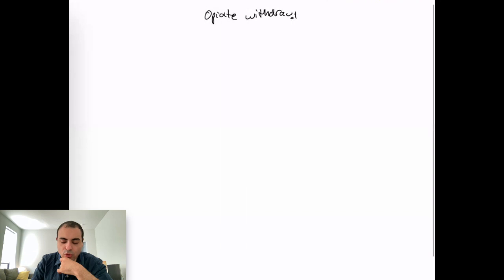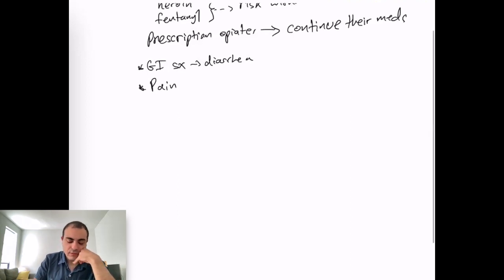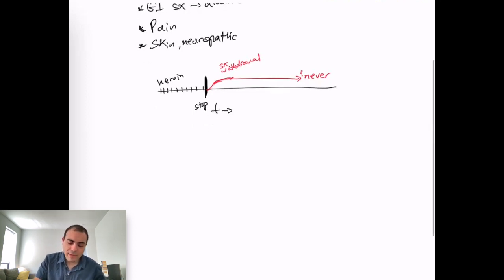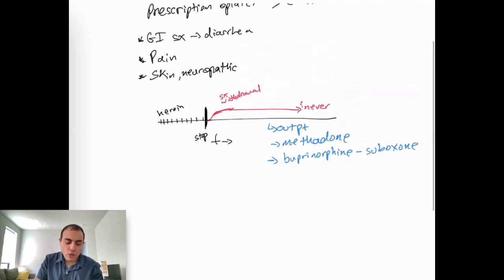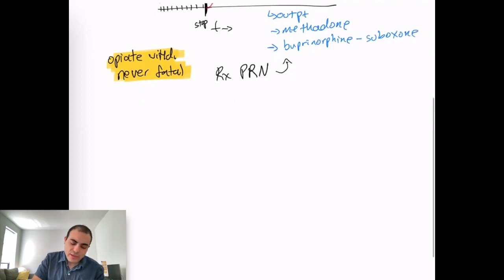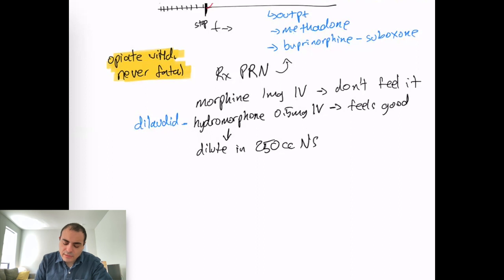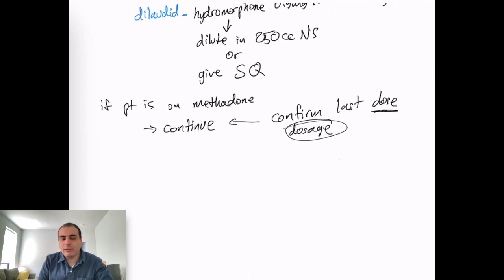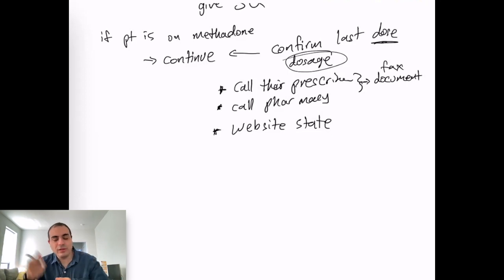Opiate Withdrawal in a Nutshell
Step by step on how to successfully manage opiate withdrawal as a resident in the inpatient setting.
Aimed at pre-interns and residents starting residency.